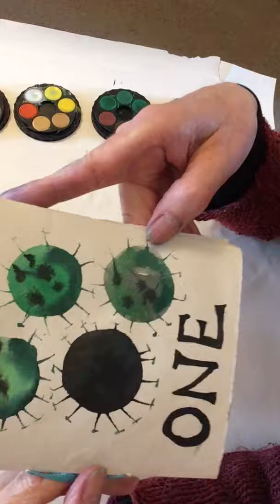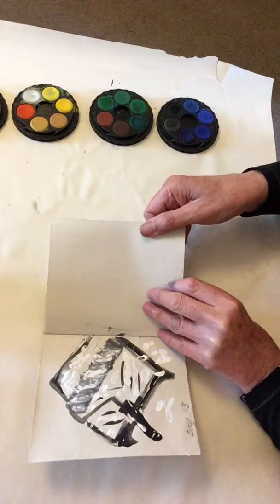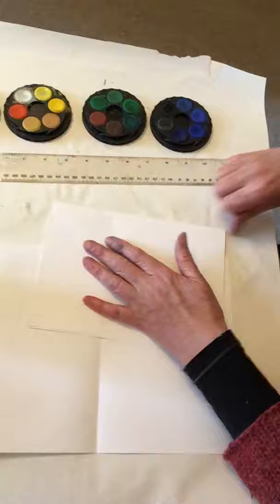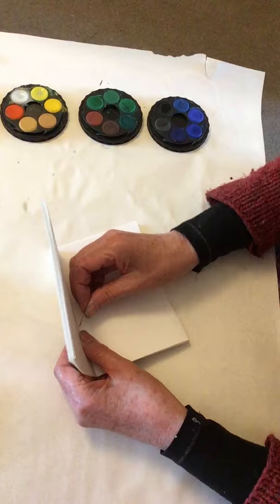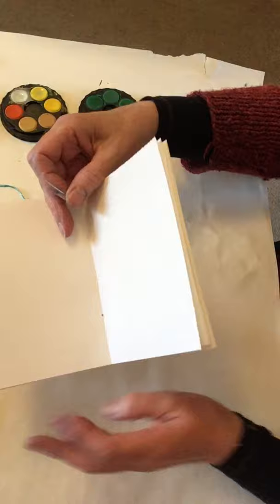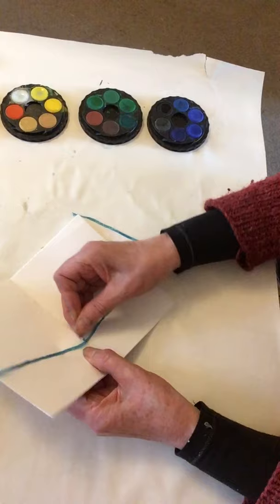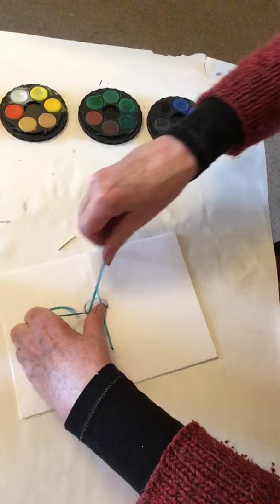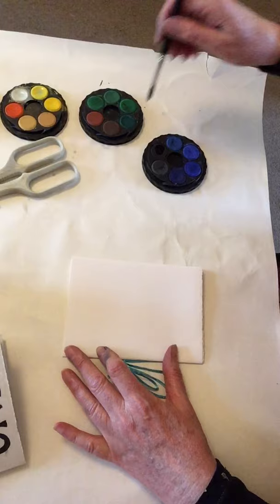ISOLATION ART CLASS 8 with Sally Clark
Make a lockdown art ZINE